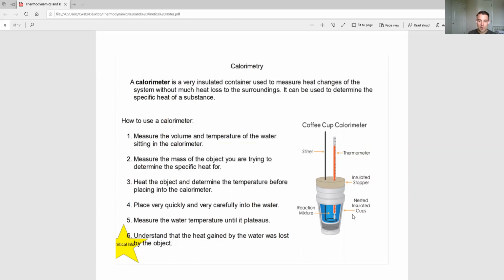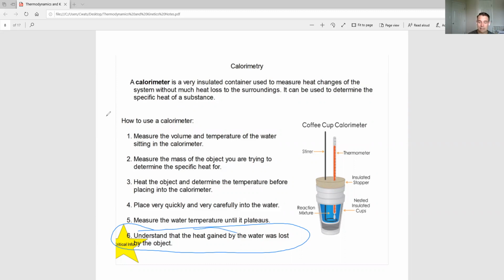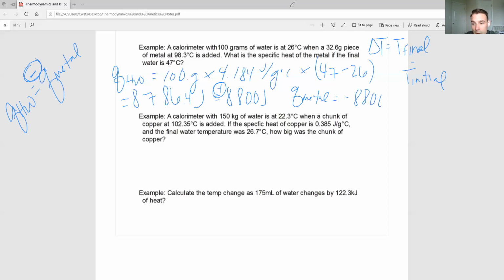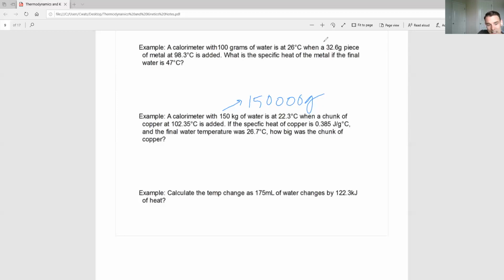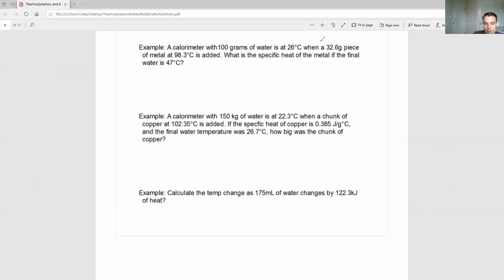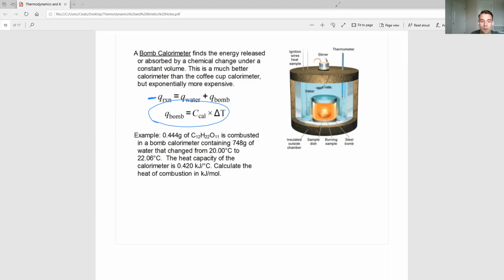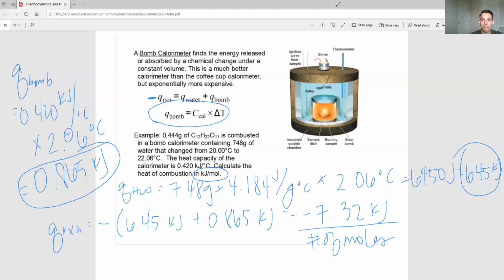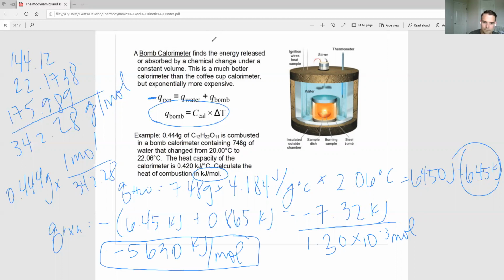Pre AP Chemistry Online Learning Week 2 Notes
Standard calorimetry and bomb calorimetry calculations.